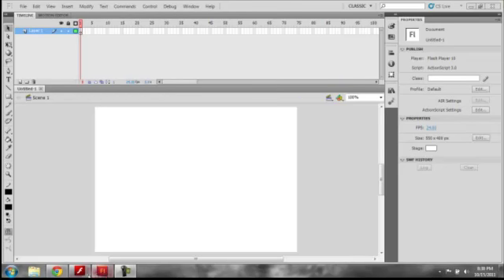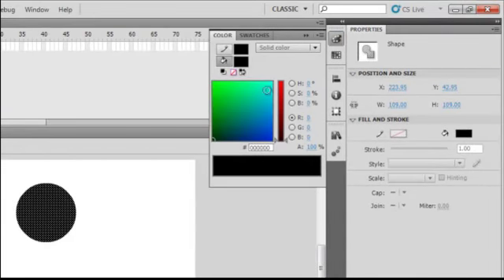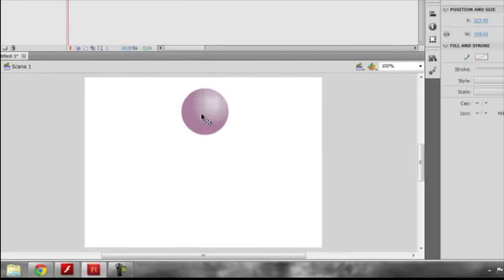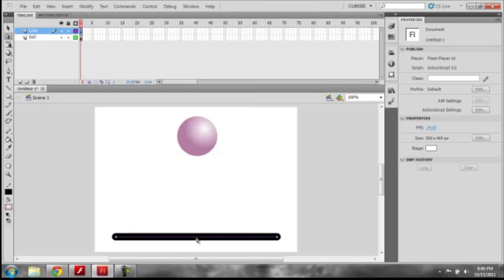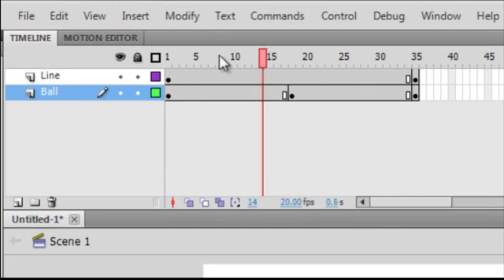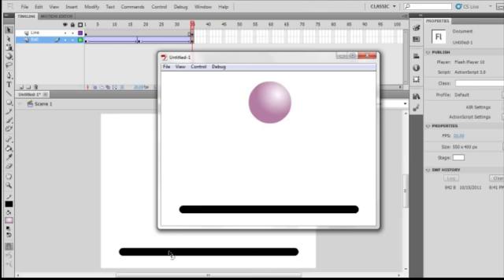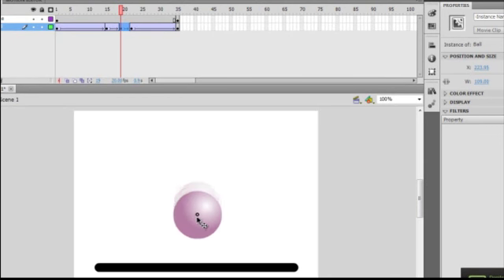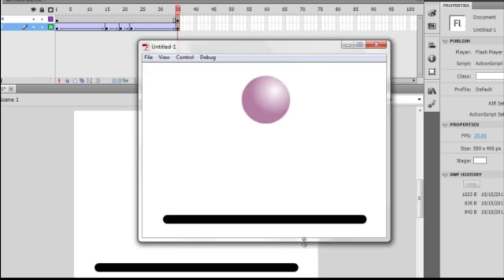Animation / Storyboards / Design Principals